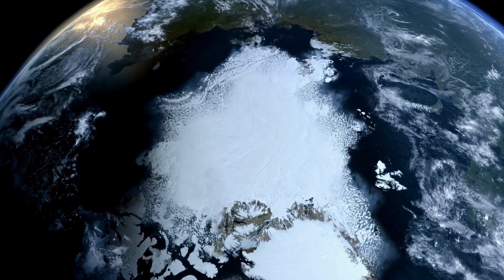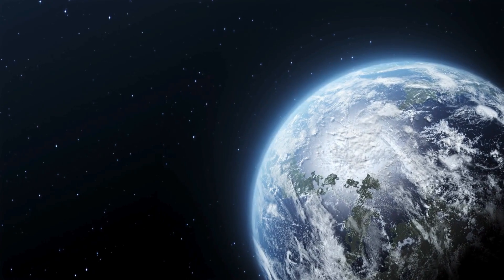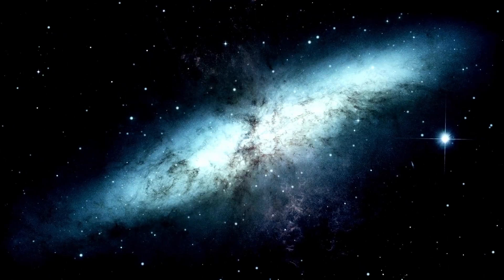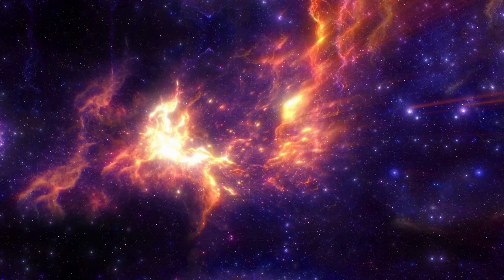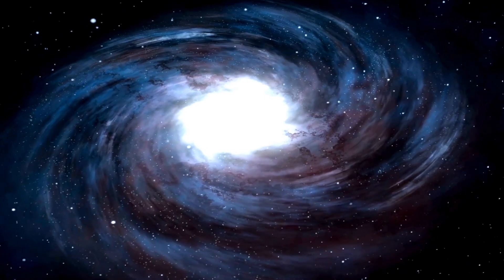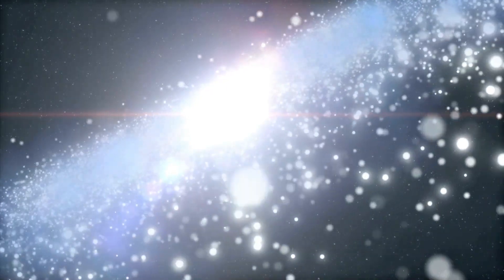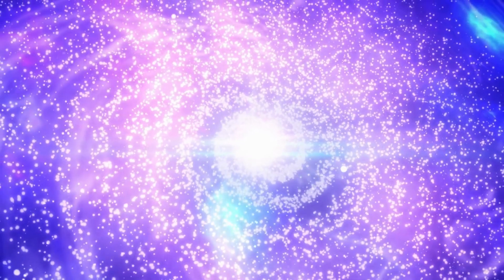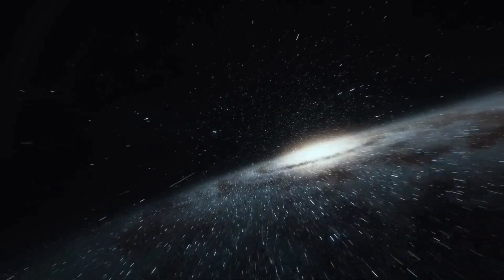James Webb Telescope Announces Clearest Image of Proxima B's Surface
The James Webb Space Telescope has just unveiled the clearest image yet of Proxima B’s surface, sparking excitement across the scientific community! Could this potentially habitable exoplanet be even more Earth-like than we imagined? In this video, we’ll take you through this stunning new image and explore what it reveals about Proxima B’s atmosphere, terrain, and its potential to host life.

Join us as we break down the significance of this discovery and what it means for the future of interstellar exploration. This latest achievement by the JWST is a major leap forward in our quest to find life beyond Earth!